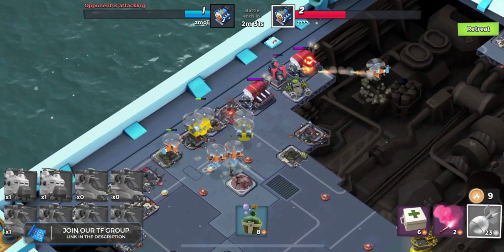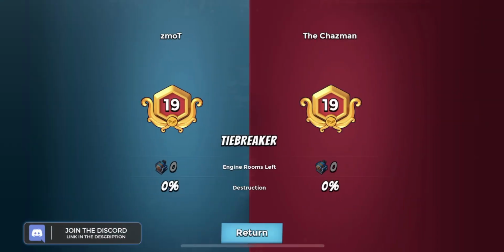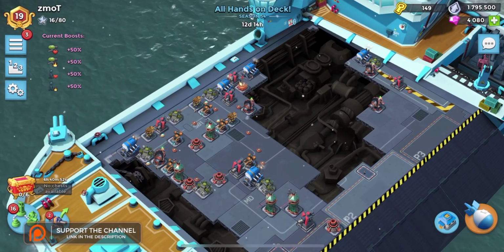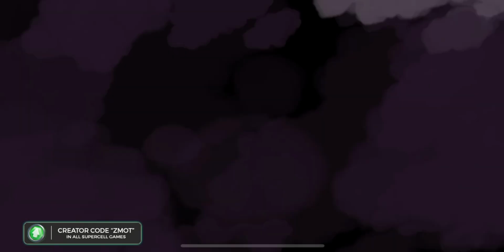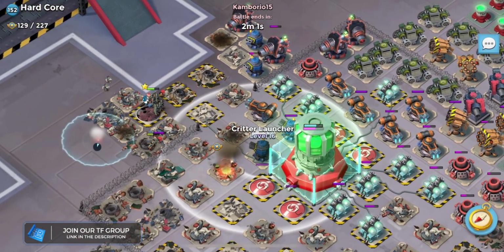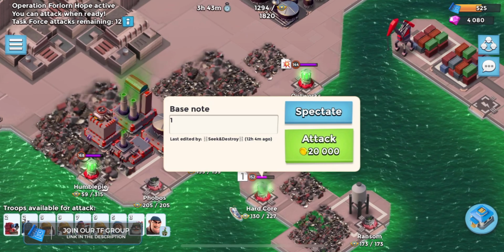HC/RC Winning Strategy on Boom Beach Warships Season 54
Get ready, Boom Beach commanders! 🌟 Anon Moose here, diving deep into the thrilling world of Boom Beach Warships Season 54. In this episode, we're sneaking through diamond rank with a stealthy approach, using the dynamic duo of Heavy Choppas and Rocket Choppas, spiced up with Bullit's Energy Drink! Currently at Rank 19 and on the brink of escalating to 6 Engine Rooms, I'm here to show you the ins and outs of the HC/RC strategy. Let's blast through those defenses and climb the ranks together!

Video Chapters
0:00 🎬 Intro & Strategy Overview
2:15 ⚔️ Heavy Choppas in Action
4:30 🚀 Rocket Choppas Tactics
6:45 🥊 Bullit's Energy Drink Synergy
8:30 🏆 Rank 19 Battles
9:40 👋 Preparing for 6 Engine Rooms

Main Description
In the latest Boom Beach Warships Season 54, the spotlight is on the potent combination of Heavy Choppas and Rocket Choppas (HC/RC). This strategy offers a unique blend of durability and firepower, essential for climbing the ranks in the Warships arena. In this episode, I'll be guiding you through the intricacies of mastering the HC/RC tactic, a game-changer for many Boom Beach enthusiasts.

The Heavy Choppas in Boom Beach serve as the robust shield for your troops, soaking up damage and protecting the more vulnerable Rocket Choppas. When paired effectively, this combo creates a formidable force, capable of breaking through even the most challenging defenses. The addition of Bullit, armed with his trusty Energy Drink, adds an extra layer of resilience and offensive power, making it easier to target and dismantle enemy Engine Rooms.

Rank 19 at the 5 Engine Room level is a critical juncture in Boom Beach Warships. The strategies and tactics employed here set the stage for progression to higher levels. This episode is packed with real-time gameplay, showcasing the HC/RC strategy in action. Watch as I navigate through battles, sharing tips and tricks on positioning, timing, and resource management. By the end of this episode, you'll be well-equipped to handle the jump to 6 Engine Rooms and beyond.

In summary, if you're looking to amp up your Boom Beach Warships gameplay with a robust and strategic approach, the HC/RC combination backed by Bullit is a pathway to success. Join me, Anon Moose, as we conquer the Warships seas, one battle at a time. Let the beach battles begin!

🔗 Important Links

**TF List:**